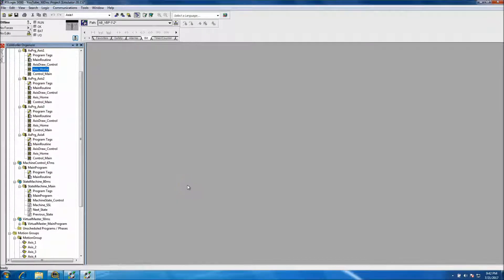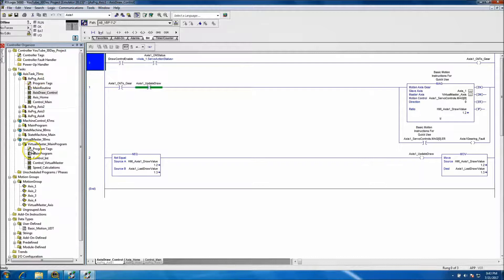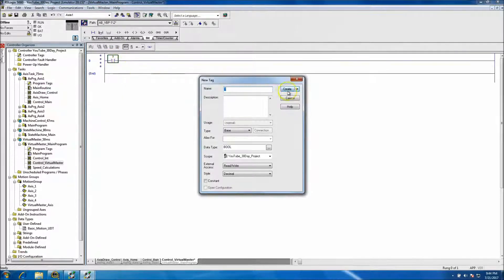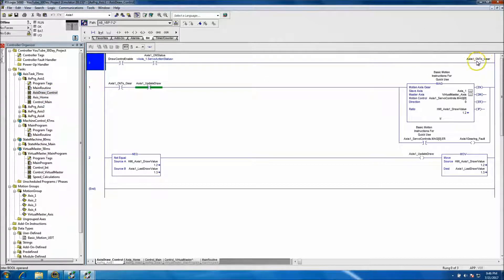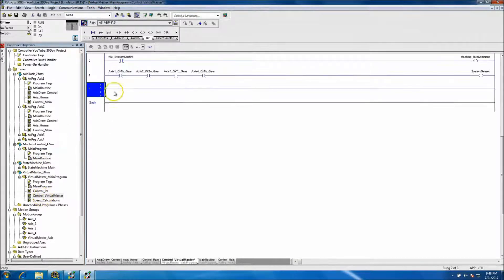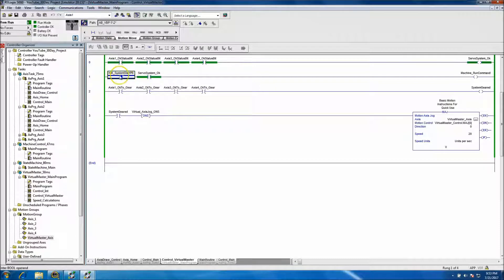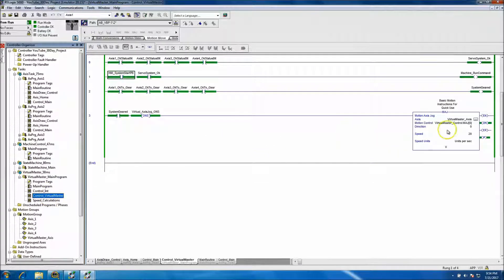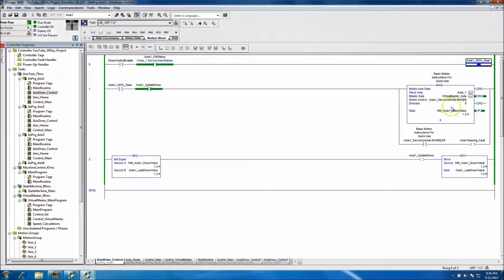Servo Motion Project Day 9 - RSLogix 500 Virtual Axis Jog With System Test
Servo Motion Project Day 9 - Virtual Axis Jog With System Test. Day 9, we finally get to run our first system test to see how the servo system will run, this is test one so just to get an idea that we are on the right track.

Thanks,
Shane